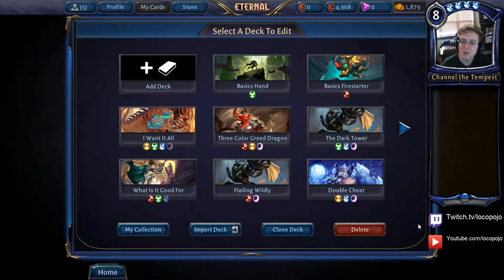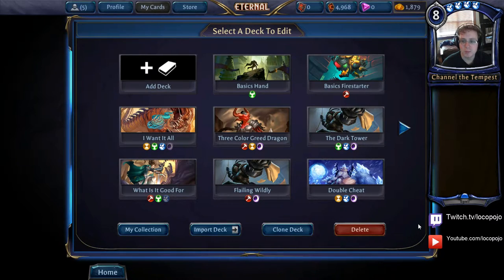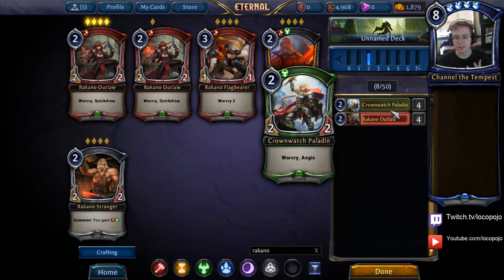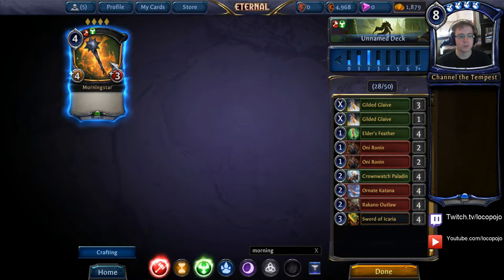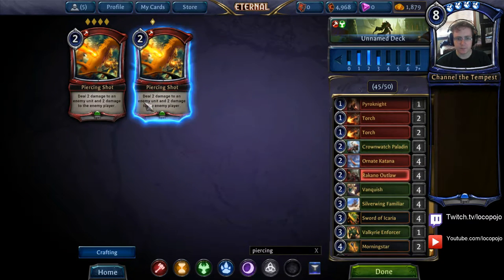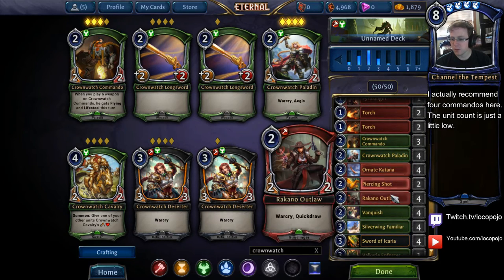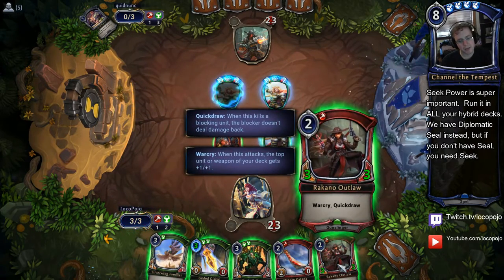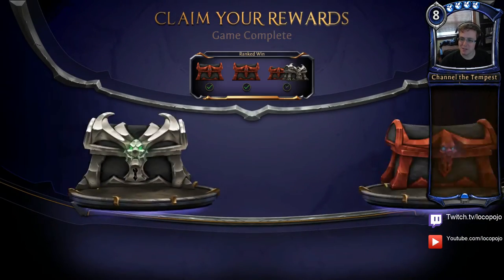Eternal Basics #6 - Putting Things Together With Rakano Warcry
It's especially important early in your collection to take advantage of the power that running more than one color gets you.  Today we're building a cheap, simple version of a competitive Rakano Warcry deck, known as Rakano Pants.

Importable Decklist:
4 Elder's Feather (Set1 #128)
4 Oni Ronin (Set1 #13)
1 Pyroknight (Set1 #16)
4 Torch (Set1 #8)
4 Crownwatch Paladin (Set1 #139)
3 Ornate Katana (Set1 #23)
2 Piercing Shot (Set1 #25)
4 Rakano Outlaw (Set1 #20)
4 Vanquish (Set1 #143)
4 Crownwatch Deserter (Set1 #316)
4 Gilded Glaive (Set1 #125)
4 Silverwing Familiar (Set1 #152)
4 Sword of Icaria (Set1 #315)
1 Valkyrie Enforcer (Set1 #151)
1 Stonescar Maul (Set1 #52)
7 Fire Sigil (Set1 #1)
7 Justice Sigil (Set1 #126)
4 Diplomatic Seal (Set1 #425)
4 Rakano Banner (Set1 #427)
3 Seat of Glory (Set0 #56)